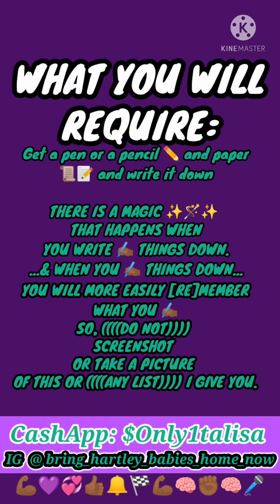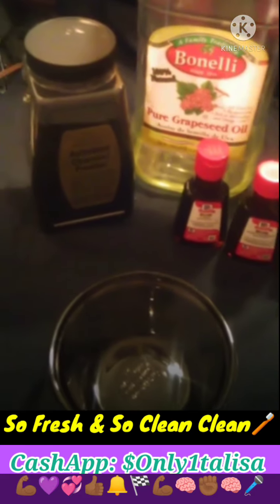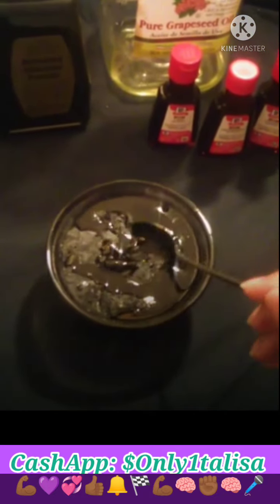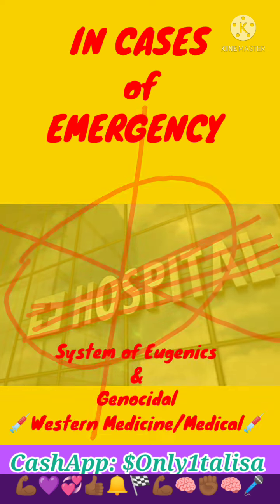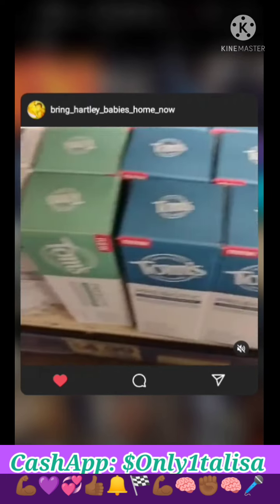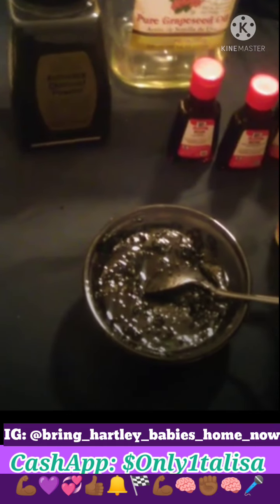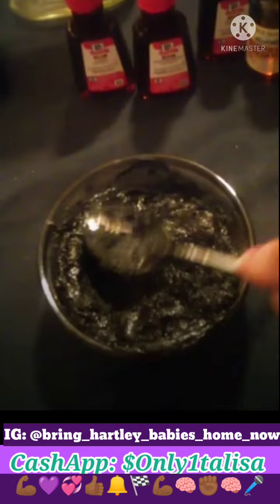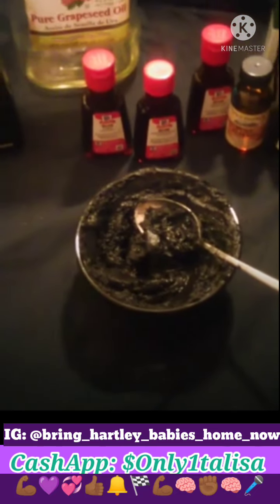Learn HOW TO MAKE Your OWN Fluoride Free Teeth Whitening Toothpaste WITH ACTIVATED CHARCOAL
Learn how to Make YOUR OWN HEALTHY ORGANIC NATURAL ((((TEETH WHITENING)))) FLUORIDE FREE TOOTHPAST! Learn how Western Genocidal Medical/Medicine uses Activated Charcoal within their genocidal hospitals and how it was once commonly used by the community.

Video by, Mother Talisa (Hartley) DEDICATED TO MY Unlawfully unjustly "Legally KIDNAPPED" Suns: Nazee [Jaxon], Omni [Joshua], Maji [Theodore] & Ad'Rael. Mommy Loves You All MORE Than Words Can Express. I think about each of You EVERYDAY... I Meditate and Pray for each of You EVERYDAY... MOMMY'S HEART 💜 & LOVE IS ALWAYS WITH YOU MY LOVES. MY LIFE... MY 🥰💕 LIVING EXTERNAL HEARTS... MY AMAZING SUNS. YOU ARE MY HEARTBEATS...

"Little Nazee the Great, Goes for a Walk With Mommy"
The Little Autochthonous Baby That Know How Great He Is..."

Written by, Talisa Hartley
illustrations by, Talisa Hartley

All of My INDIGENOUS FINE ART Love Offerings [bought] Helps to Bring My Hartley Babies Home & Keep them Home:

FB Fine Art: Only1talisa

COMING SOON 📖📚NEW CHILDREN'S BOOK📚📖:
AUTHORED & ILLUSTRATIONS by, Mother Talisa (Hartley)

Elite Master Fitness Expert (social media accounts)
FB: CPx3 Elite Master Fitness
IG: Indigenous_Crown_Fitness (🚧 under construction 🚧)

Mother Talisa (Hartley adults IG: @Only1talisa) Story Time
(Indigenous Mother's Approved Appropriate Children's Books)

IG: @indigenous_childrens_storytime (🚧 under construction 🚧)
IG: @indigenous_crown_infant_health (🚧 under construction 🚧)

Is a Children's Book that I authored as one with a story, subject matter, My own fine art, drawing practice, painting practice, shading practice, themes, lessons, life lessons, etc. in which I choose for My Suns to read, learn & hear... This is a wonderful 📚 BOOK 📚 to read 📖 as it Sparks Imagination, Engagement, Activities and Invites children's Creativity. All while, presenting the 💡 IDEA💡 & MORALS WHILE BABY NAZEE GOES FOR AN EVENTFUL ADVENTUROUS WALK WITH MOMMY TO THE VARIOUS LOCAL LIBRARIES... THAT I WANTED TO SHARE WITH ALL 4 OF MY AMAZING SUNS ☀️☀️☀️☀️THIS IS A CLASSIC STORY OF A MOTHER AND SUN, IN WHICH, EVERYONE IS INVITED TO LEARN VALUABLE LESSON BABY NAZEE LEARNS WITHIN THIS 📚📖 BOOK 📖📚. ENJOY & TELL ME YOUR THOUGHTS AND WHAT YOU'VE LEARNED FROM THIS STORY WITHIN THE COMMENTS. 🕊️ PEACE, 💕 LOVE & ☀️ LIGHT.

The Little Autochthonous Baby That Know How Great He Is" is private property and but not limited to intellectual property: the aforementioned title, book and art are all parts in an original story that is authored and illustrated by, Talisa Hartley-Autochthonous Indigenous [Ab] Original Heir IN FULL LIFE Propria Persona Living Breathing Human Being